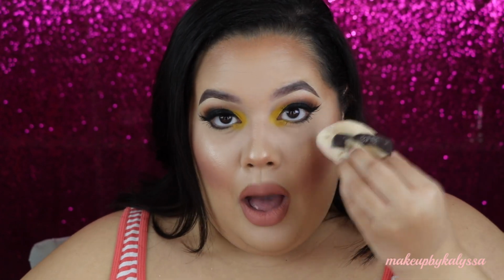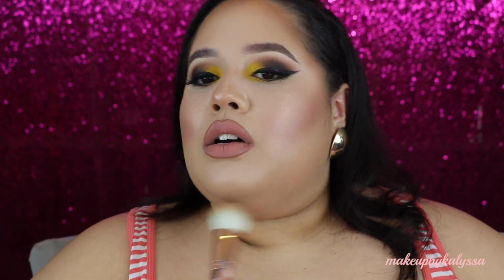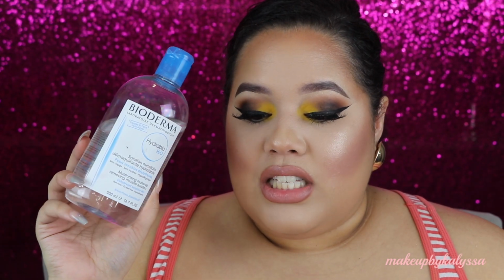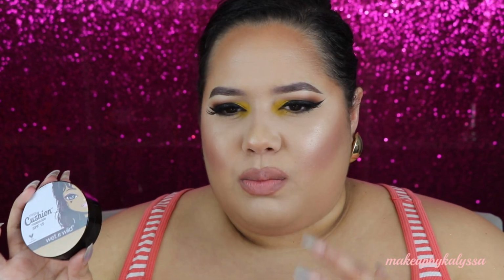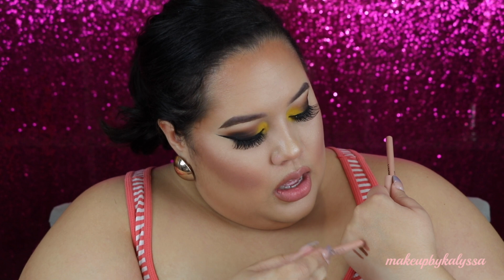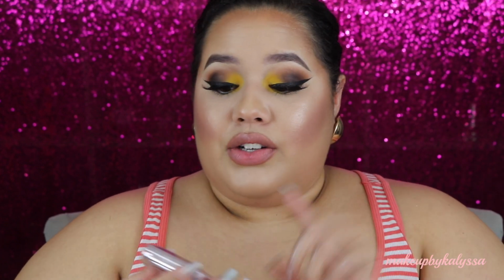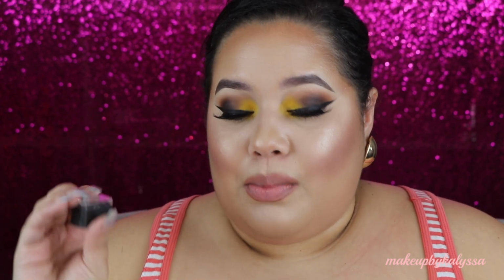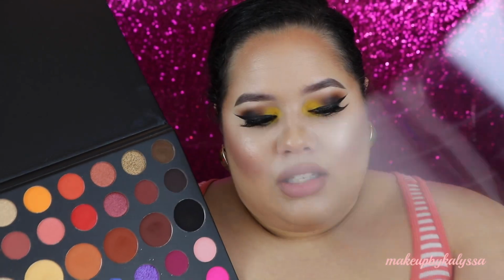Best Makeup of 2018 | Yearly Favorites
So excited to show you all of the products I have been loving through the year of 2018! It’s a long one so makeup sure to get your popcorn and M&Ms and enjoy watching. Please share what were your favorites down below! Let me know your thoughts on everything down below. I hope my Bembas enjoy the video, have a blessed day.✰

 B U S S I N E S S  I N F O  &  S O C I A L  M E D I A ✰

IG, Twitter, & Snapchat “makeupbykalyssa”

Camera: Canon 80D
Editing software: iMovie
Microphone: Rode Mic & Blue Yeti